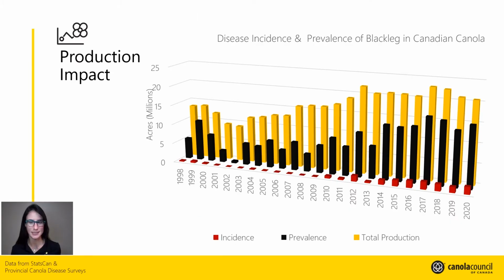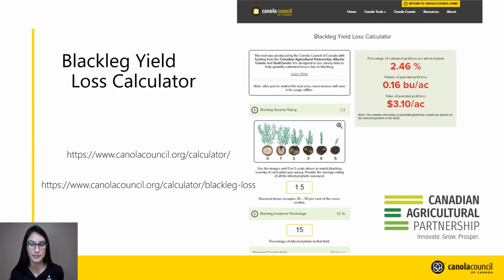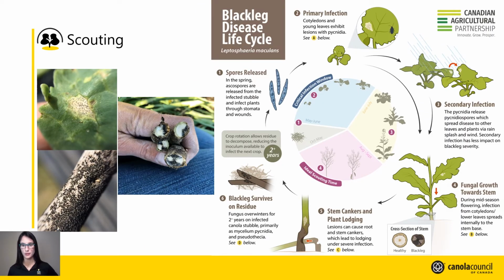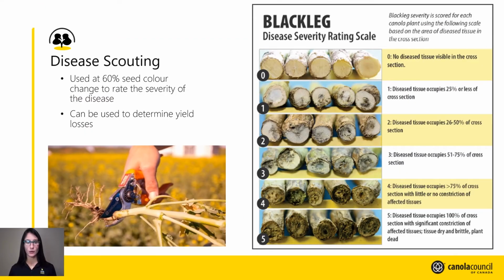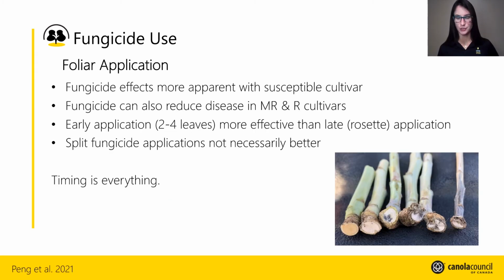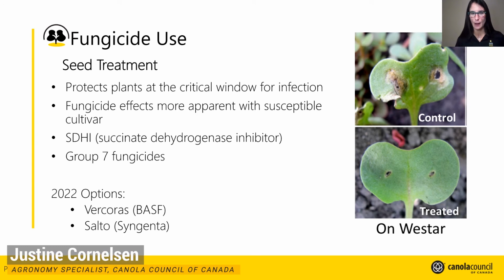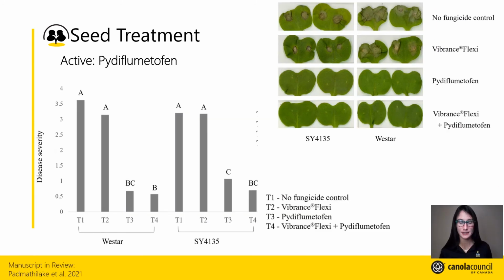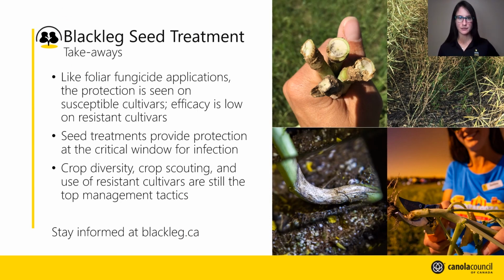Using seed treatments to manage blackleg on farm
Using seed treatments to manage blackleg on farm. From the CPS Workshop: Exploring Blackleg Management Tools and Quantitative Resistance. Friday, December 3, 2021. By Justine Cornelsen